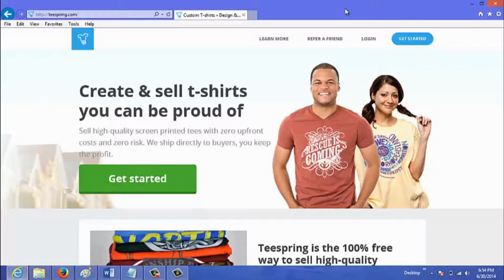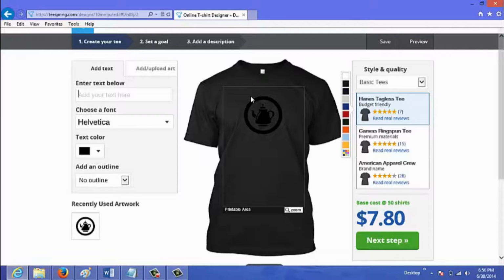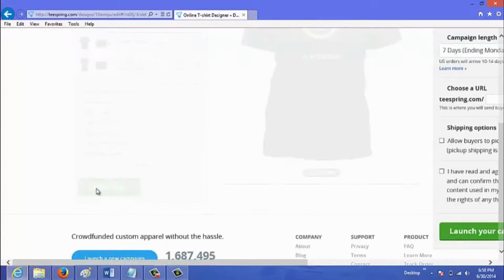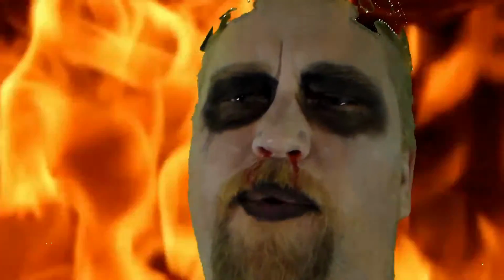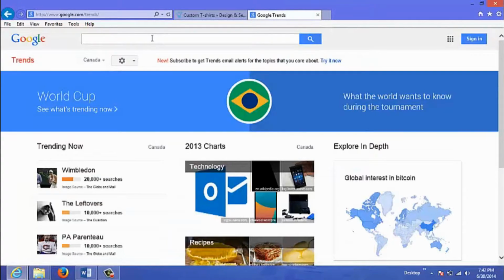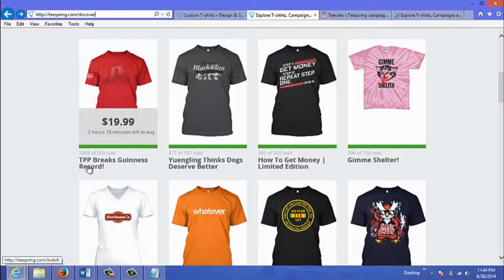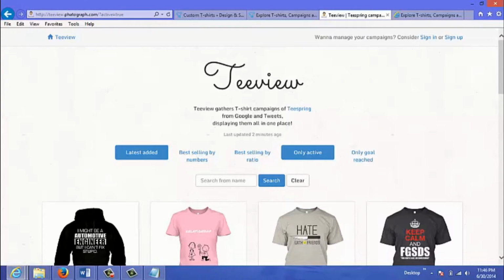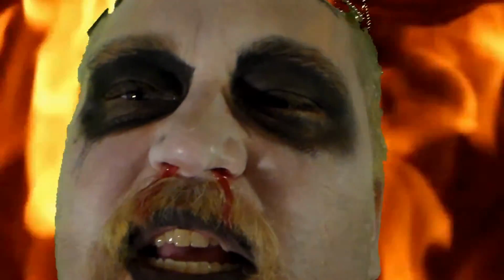HORROR CASH 2 SPOOKY T SHIRT MONEY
Horror program about making money selling t-shirts. Free!! for more information!